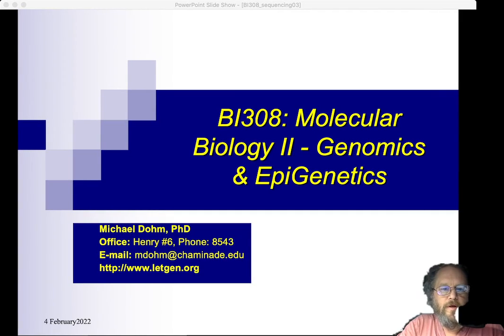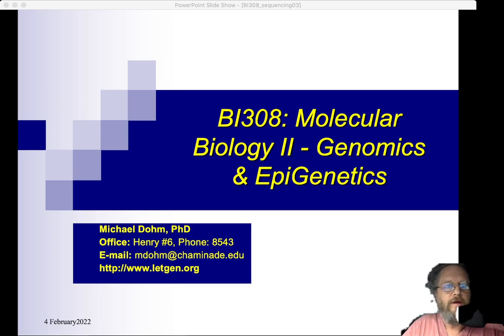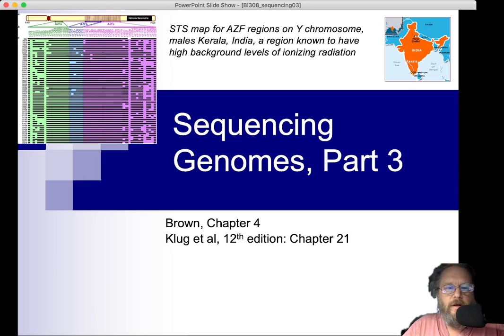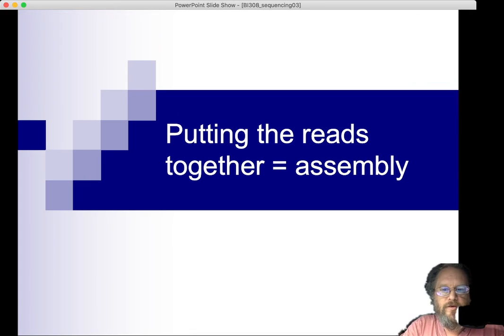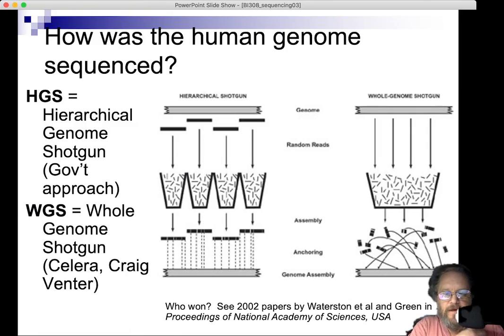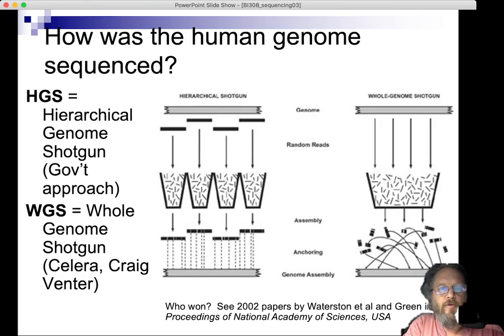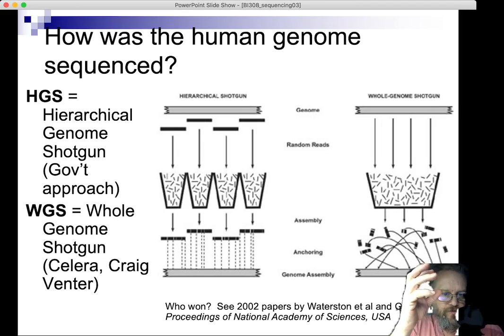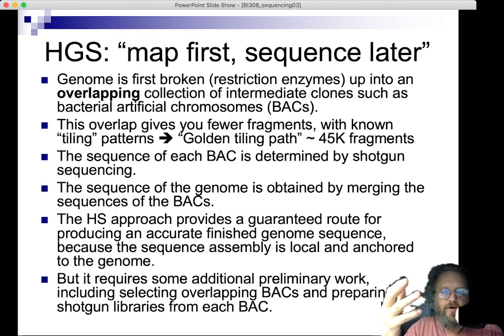BI308 sequencing03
BI308 Genomics
Mike Dohm
Chaminade University